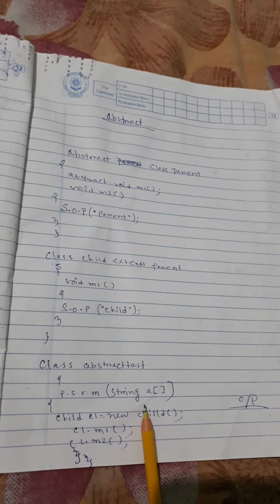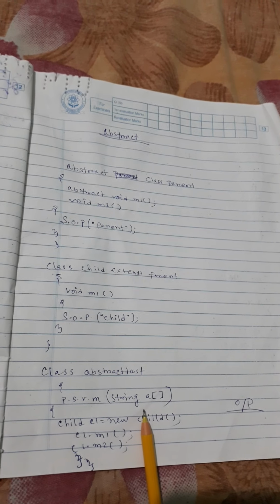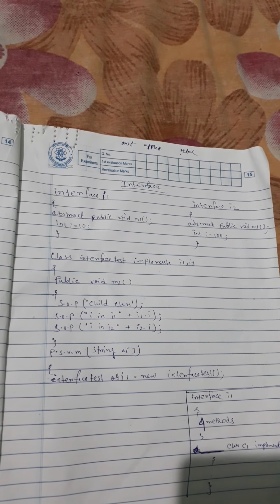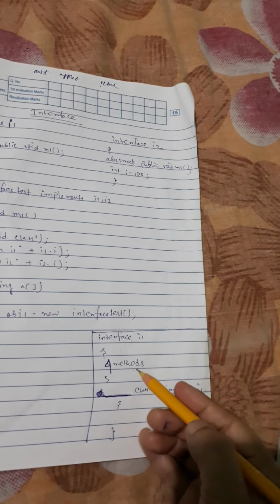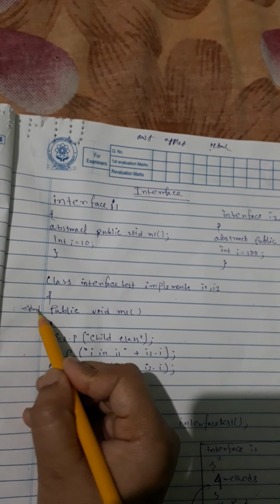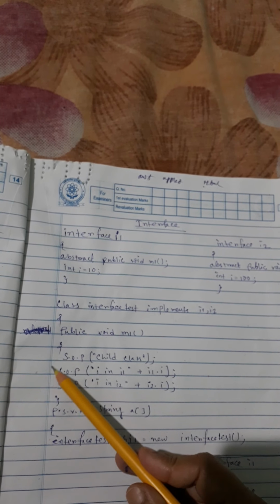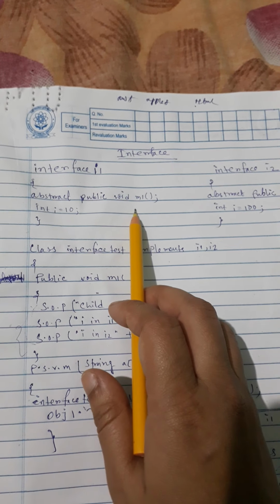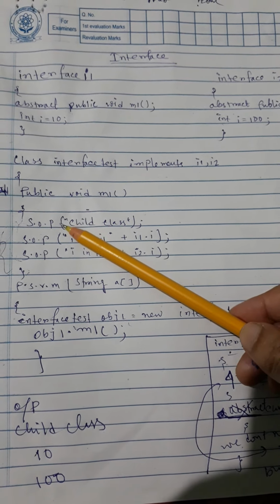bca-4th-sem-abstract & interface in java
details explanation on abstract & interface